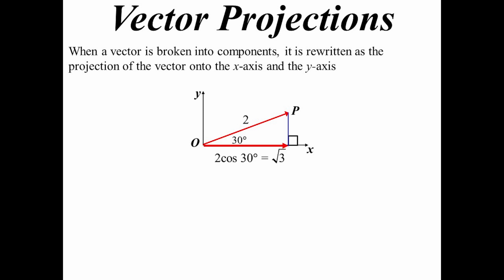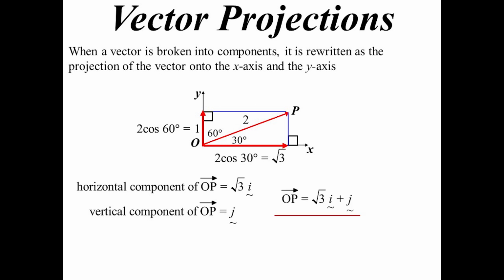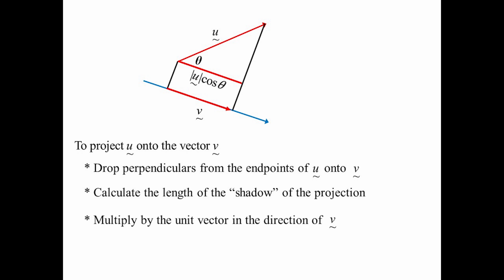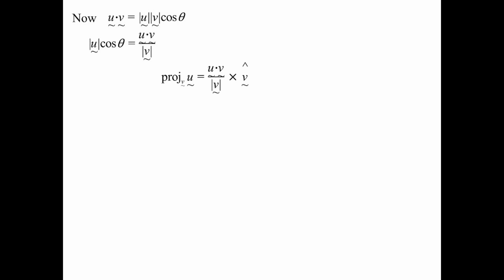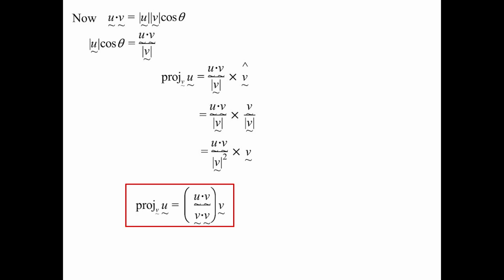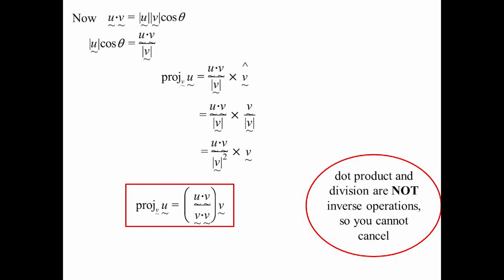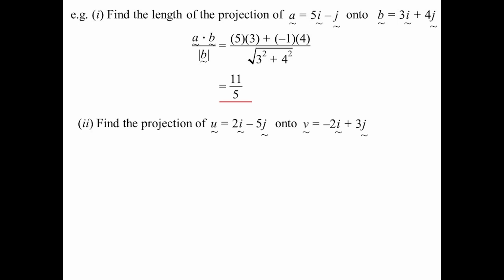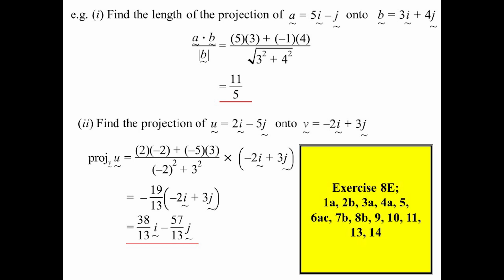12X1 T03 05 vector projections 2020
Projecting one vector onto another